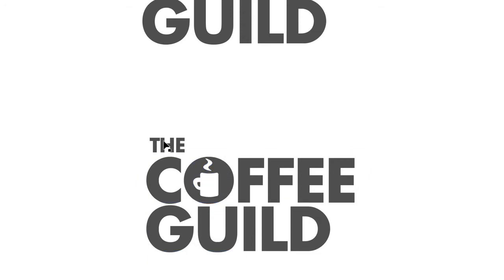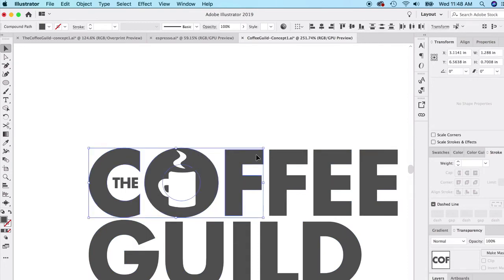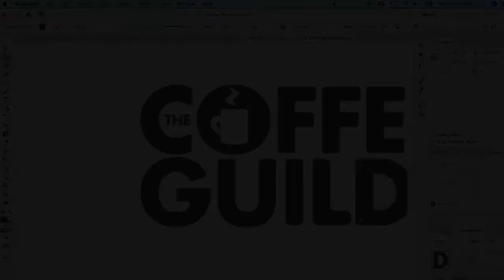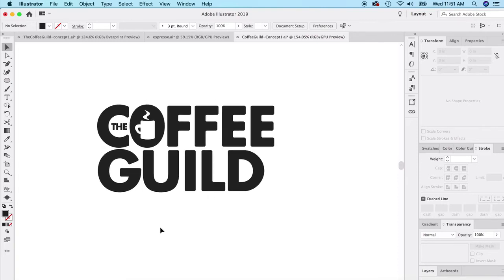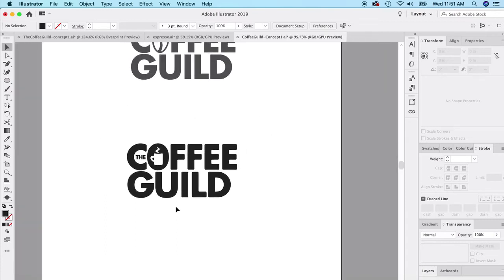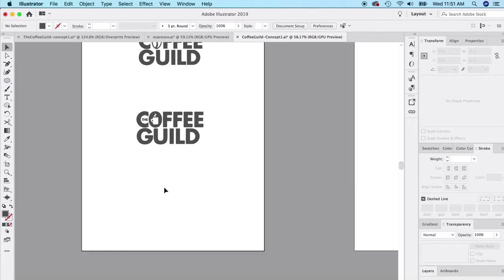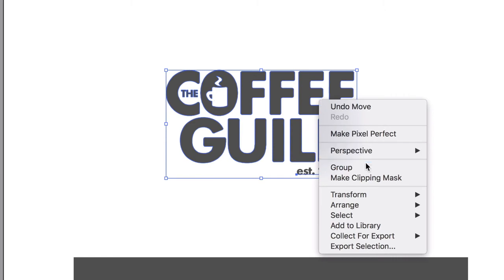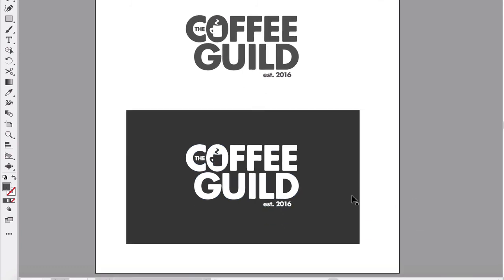24 Negative Space Logo Design Process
work with many different clients on their branding and logo designs. In this video, I'm showing the logo design process for a geometric logo design made in Adobe Illustrator CC 2017.

If you would like me to design you a logo, poster or anything for your Youtube Channel or business, then I'm your man! I would love to work with you to make what you want a reality!